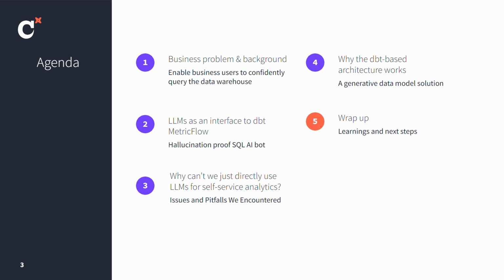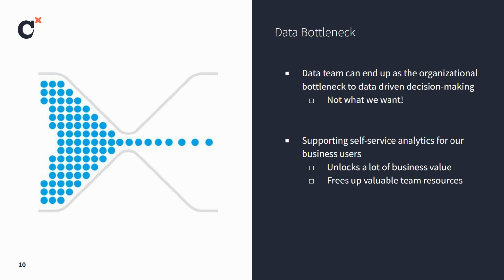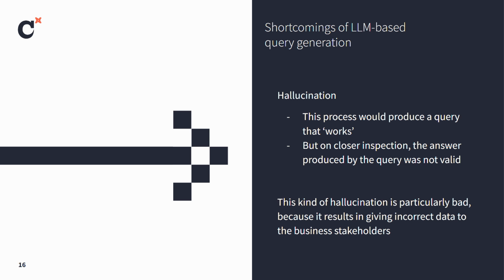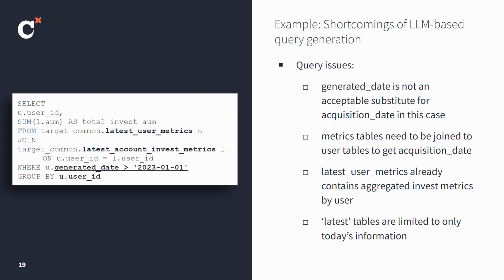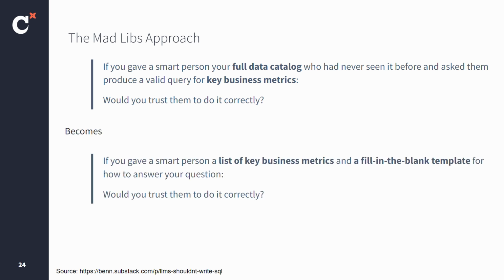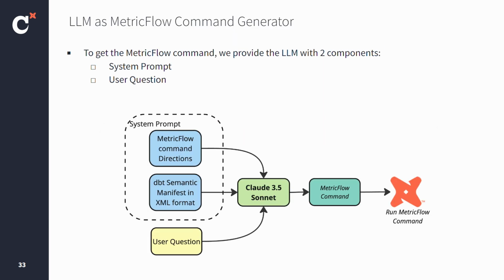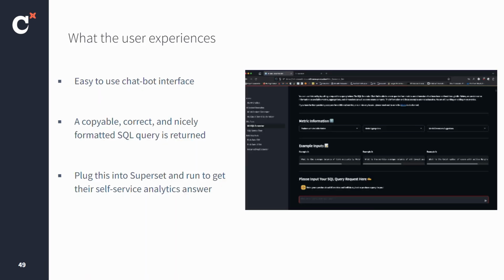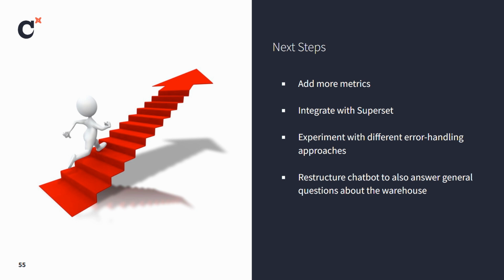Coalesce 2024: Building a hallucination-proof SQL AI with MetricFlow and LLMs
Have you ever wanted to build an AI chatbot to query your data platform? Transforming a business user's natural language question into a valid SQL query that answers their question has huge potential to unlock improved self-service analytics. However, even state-of-the-art LLMs are prone to hallucination, which makes it hard to generate SQL queries that are both conceptually and syntactically correct.

In this talk, you'll learn how the team at M1 Finance tackled this problem using MetricFlow’s rich semantic modeling along with LLM-based tool invocation. This approach enables them to reliably produce valid SQL queries from natural language questions, avoiding issues of hallucination or incorrect metrics.

Speakers:
Kelly Wolinetz
Senior Data Engineer
M1 Finance

Brady Dauzat
Machine Learning Engineer
M1